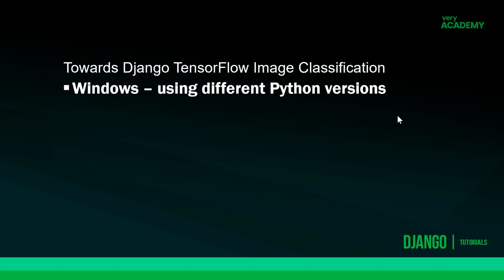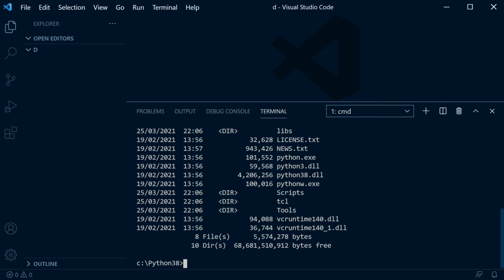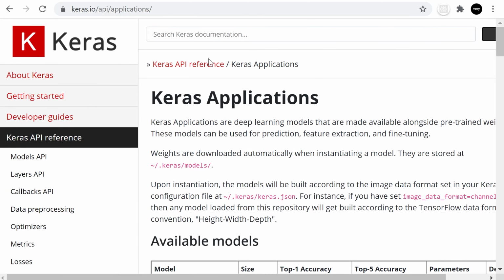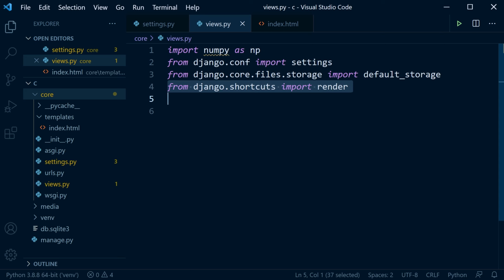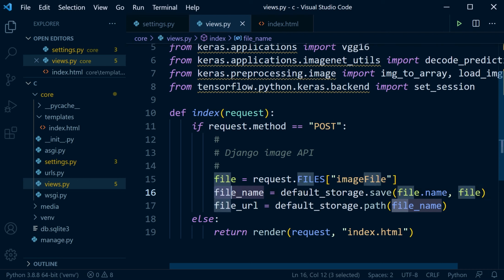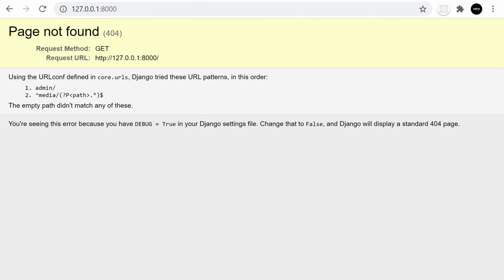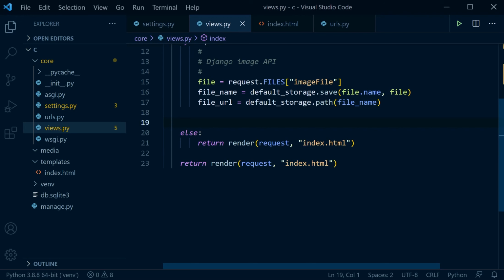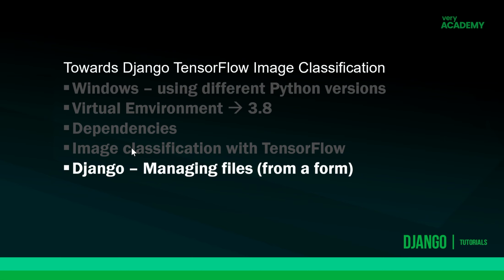Towards Django | TensorFlow - Image Classification Example (Basic Example)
This is a Django TensorFlow example - the intention to answer a question from a community member. Here I cover how to quickly in Windows use different Python versions to start a virtual environment install the necessary dependences to work with a basic example Image classification with TensorFlow. In this tutorial we get to see one of the many ways to handle images from a form with Django.

Django==3.1.7
Keras==2.4.3
numpy==1.19.5
Pillow==8.1.2
tensorflow==2.4.1

0:00 Introduction
1:50 Preview
2:33 Installing Multiple Python Versions
4:59 Start coding